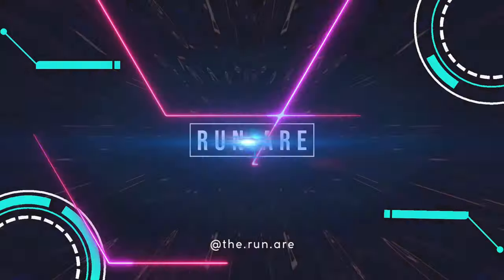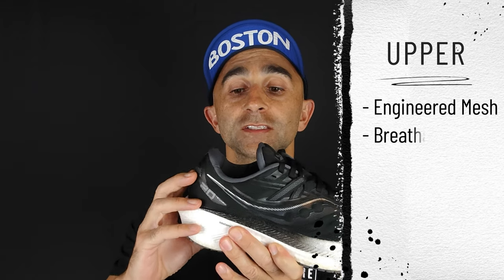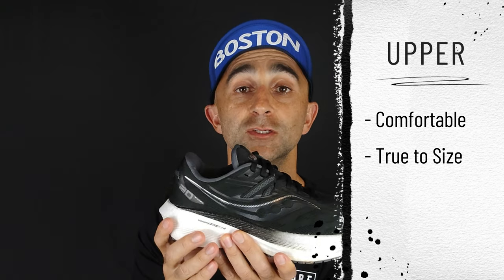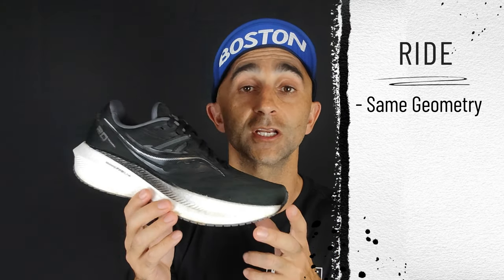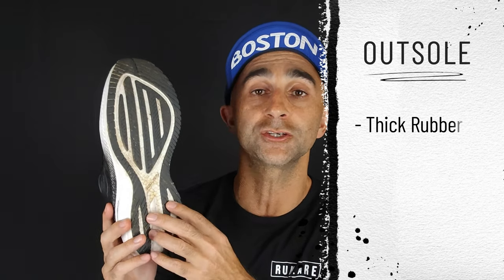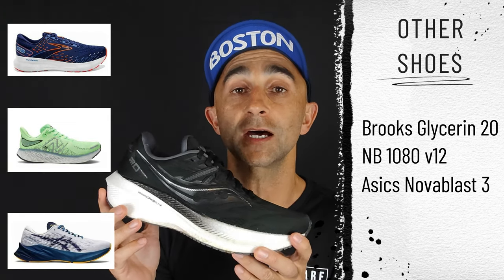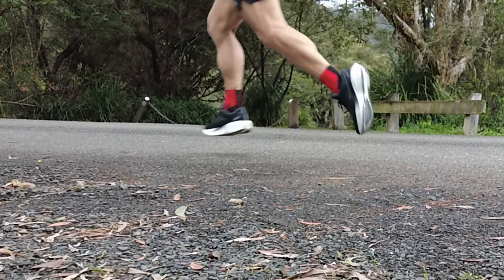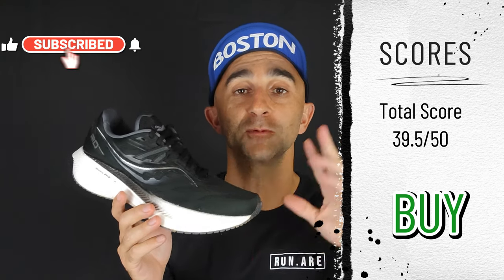Saucony Triumph 20 - Have Saucony got it in the wrong family? More Endorphin than the Shift ? REVIEW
Saucony's Triumph 20 Review - Best Daily Trainer - Most Comfortable Shoe - Versatile Running Shoe - Best Shoe for Long Runs and Easy Runs